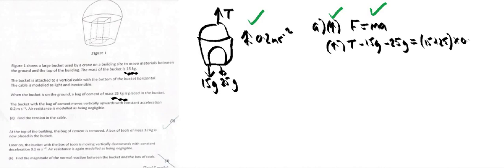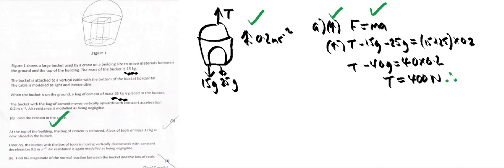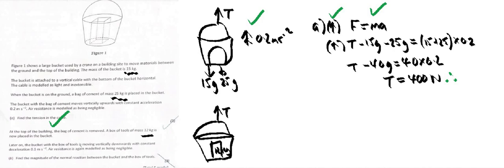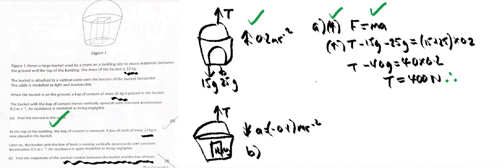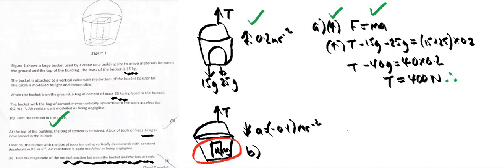Connected particles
Connected particles, F=ma, SUVAT